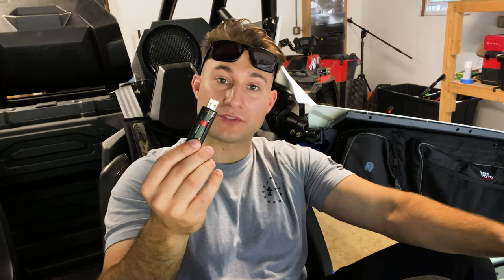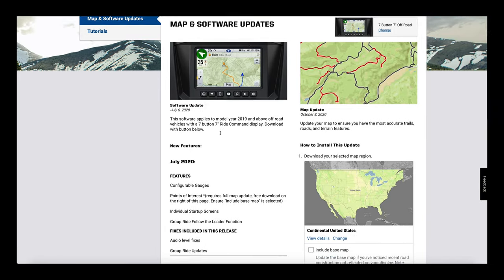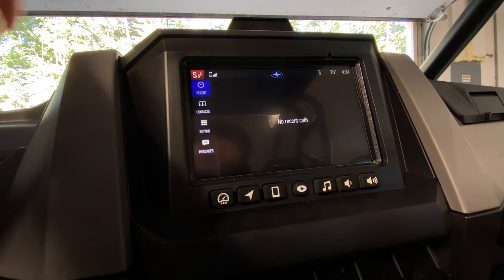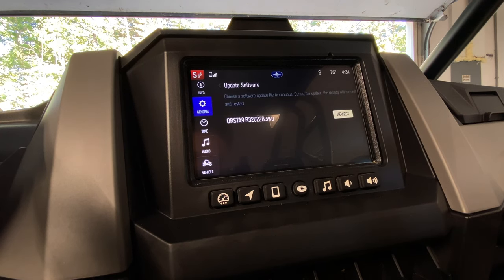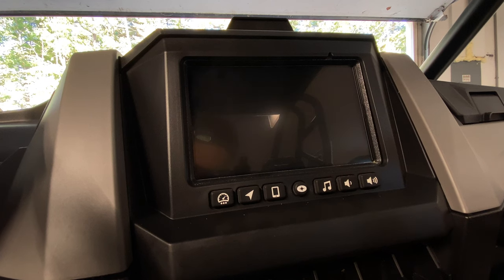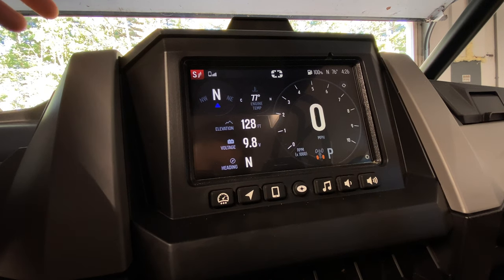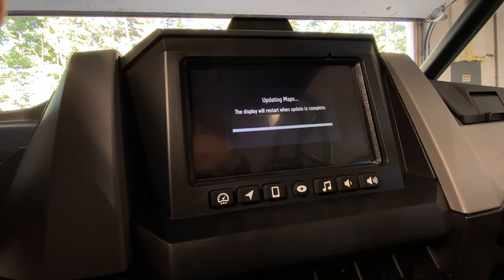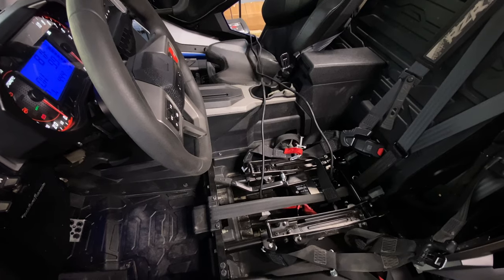How To Update Ride Command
In this video we break down the simple steps to update your Ride Command. We're updating our 2020 Pro XP, but if you're updating a different machine, the steps are still the same.

Follow: @ Dirtexhibition